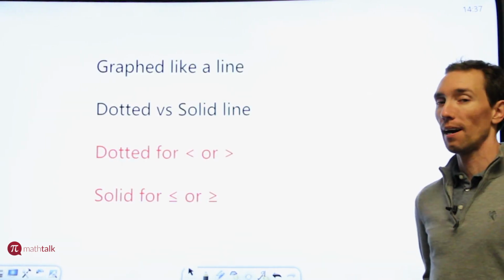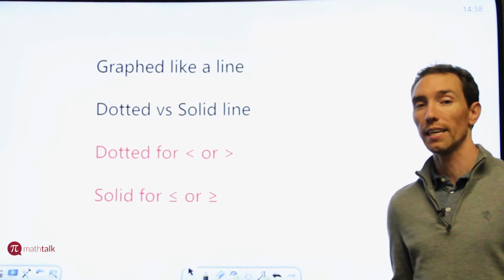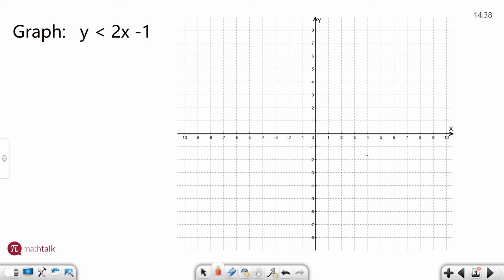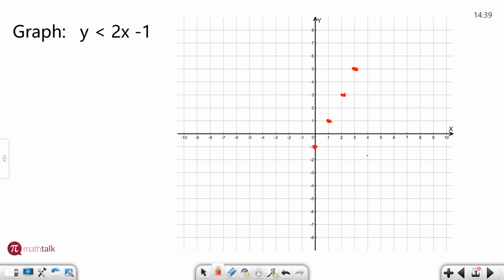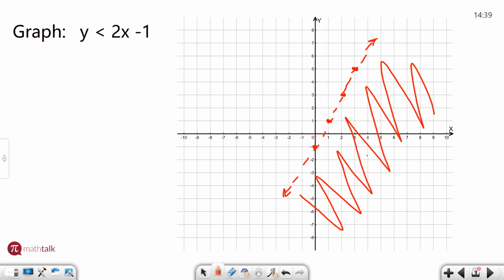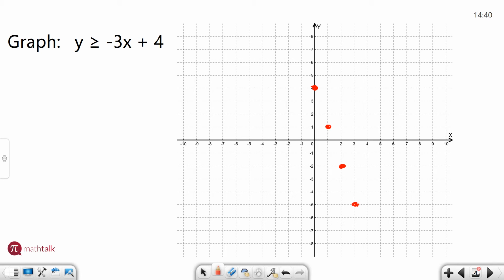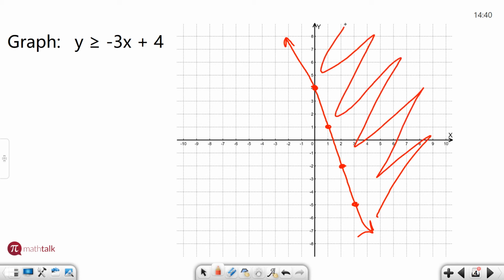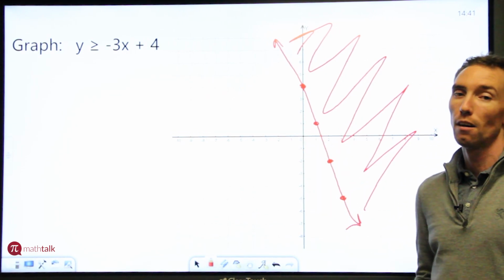Most Missed Math Questions Part 7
The Most Missed Math Question Series Continues...this week's topic: Graphing Inequalities